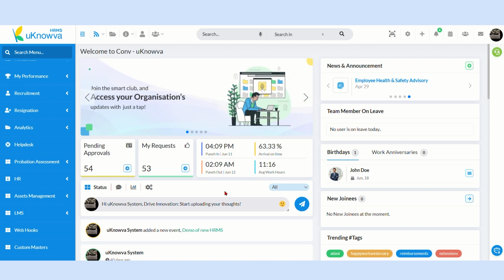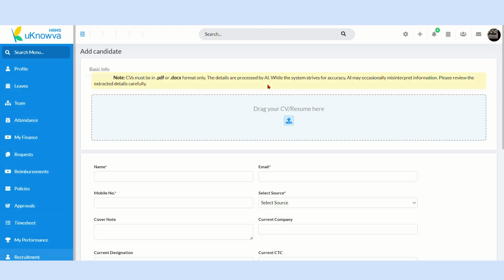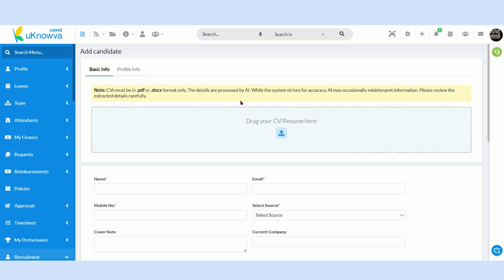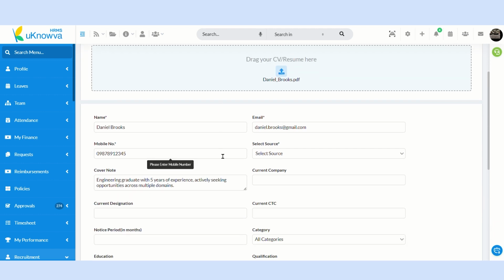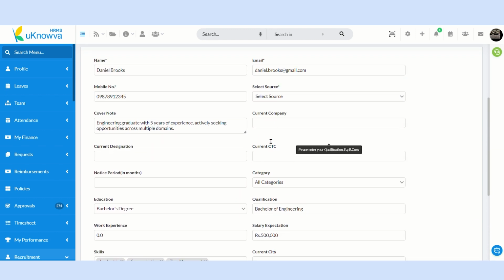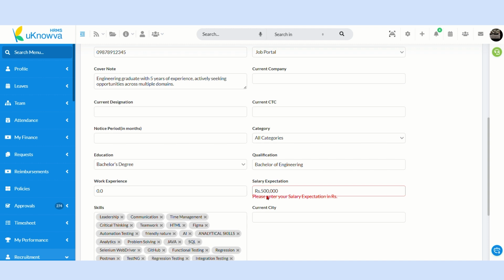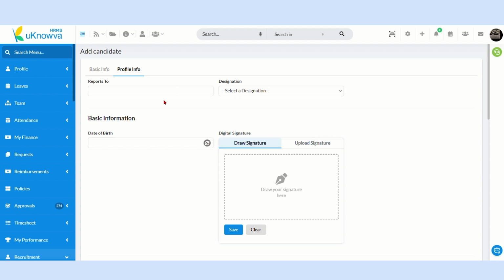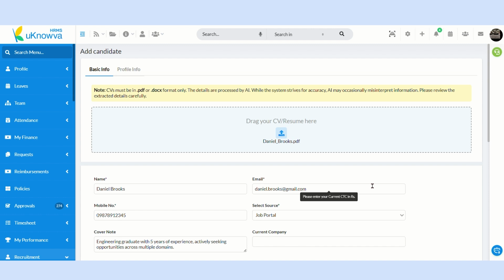How to Parse Candidate CVs with AI | Faster Recruitment in uKnowva HRMS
Resume screening becomes effortless with AI-powered CV parsing in uKnowva HRMS.
By eliminating manual data entry, recruiters can spend more time evaluating talent and less time processing documents.